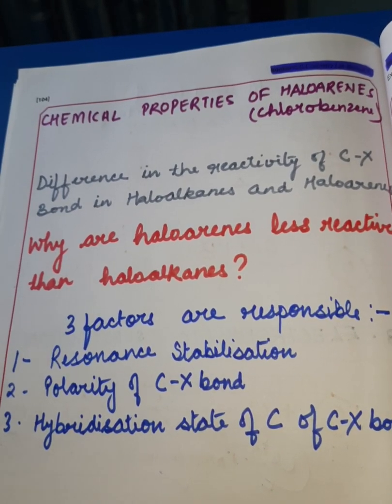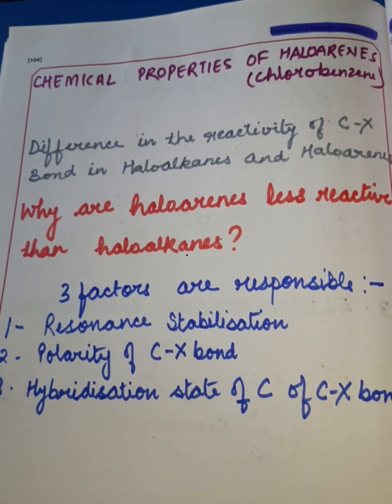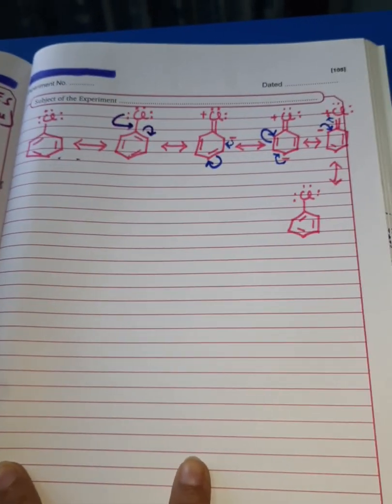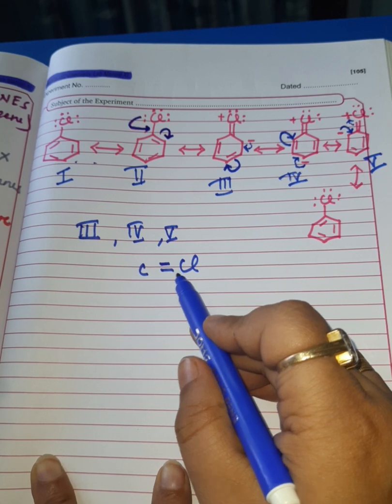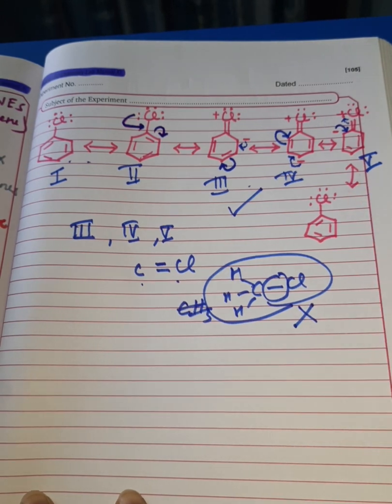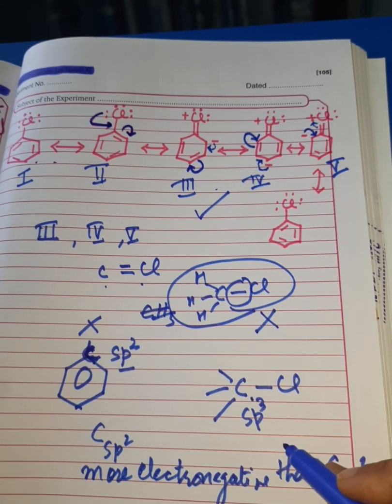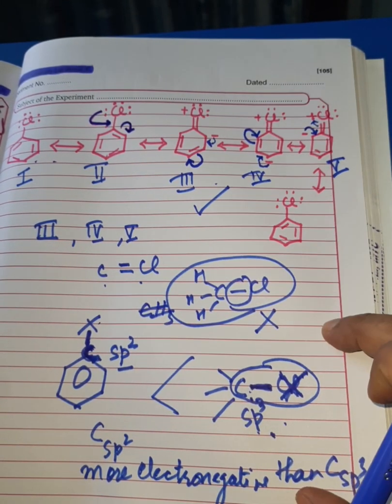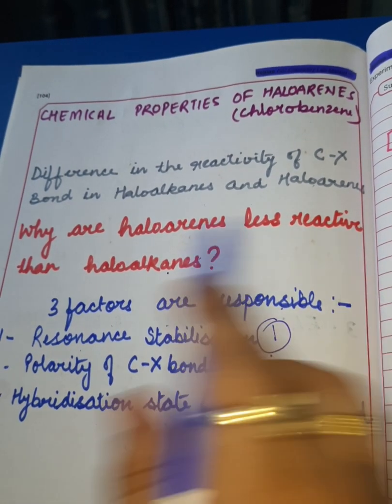Why are haloarenes less reactive than Haloalkanes?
In this video factors responsible for less reactivity of haloarenes are explained